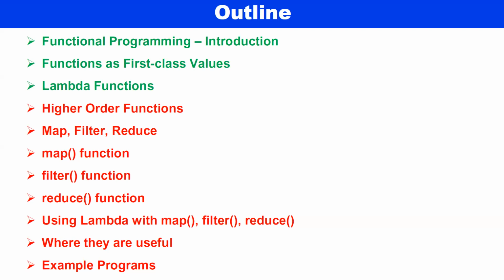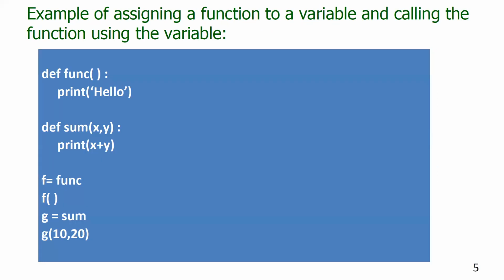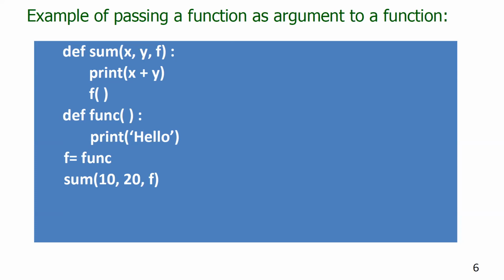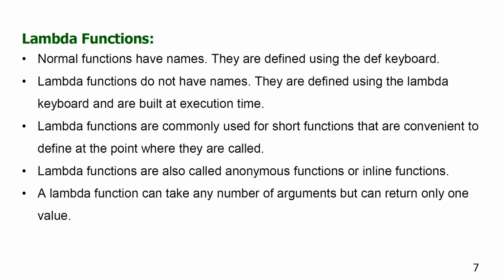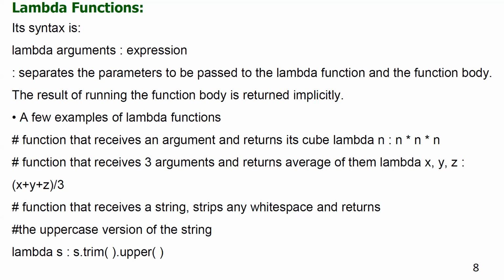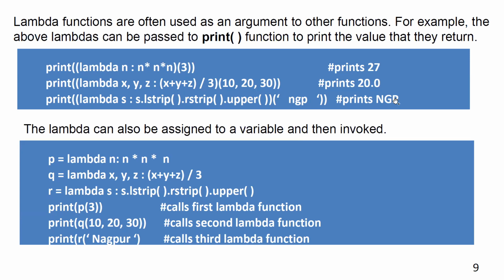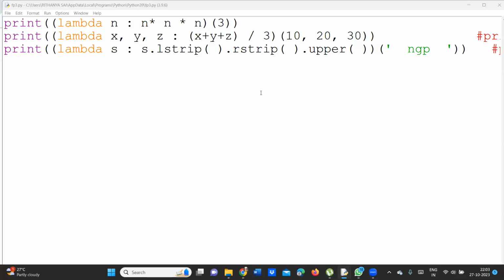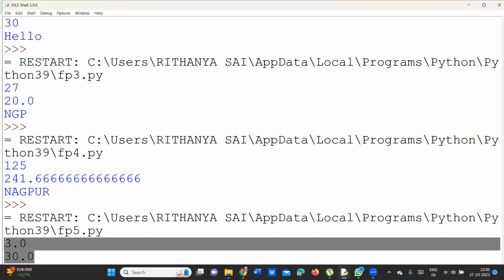Python Programming for Beginners: Module 12-Functional Programming | Lecture 12.1: Introduction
Python Programming for Beginners:
Module 12-Functional Programming | |  Lecture 12.1-:Introduction

Instructor Details:

Dr.Kadiyala Ramana
Associate Professor, Department of Artificial Intelligence and Data Science